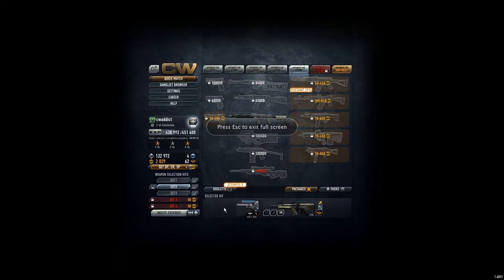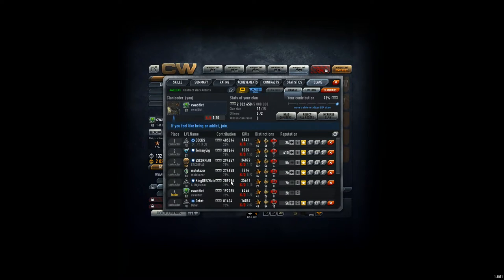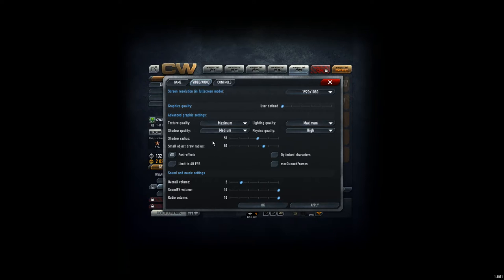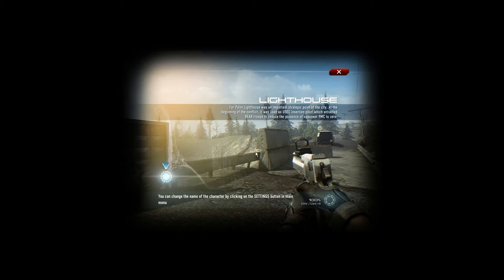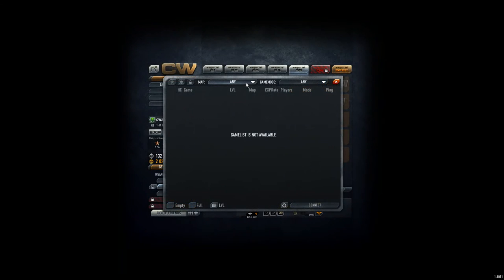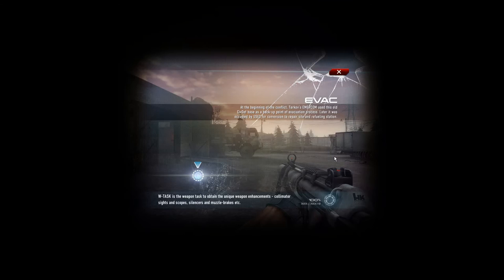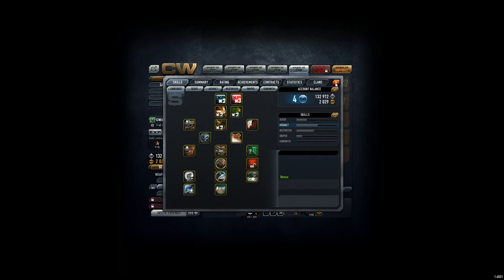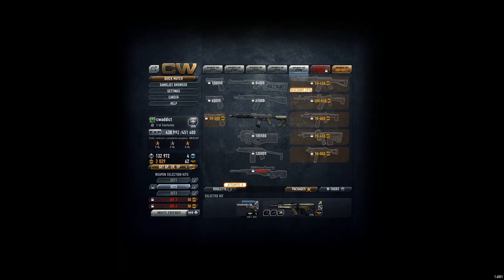Contract Wars Career 199: Game Bug - Cannot join game servers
Just for documentation a bug that you cannot join. My internet connection is superb, my browser is the latest Firefox, my computer is running stable, but could not join a game.

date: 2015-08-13